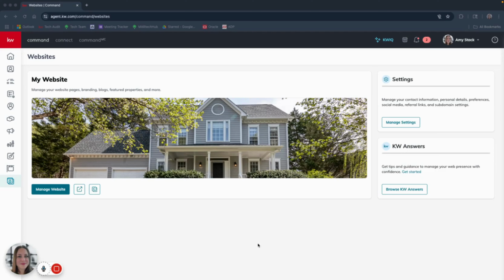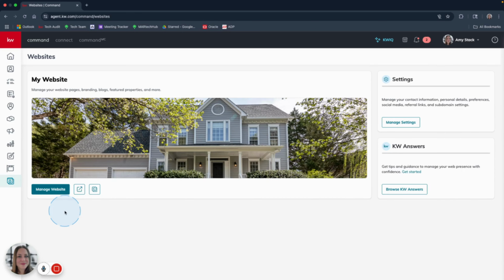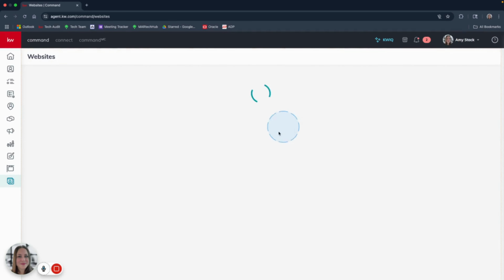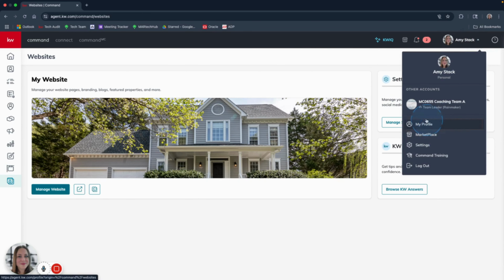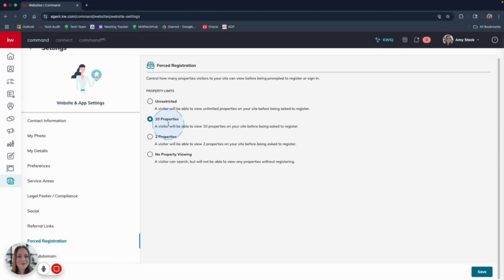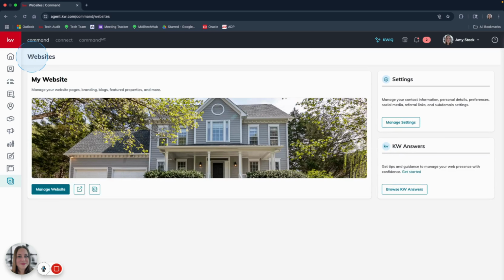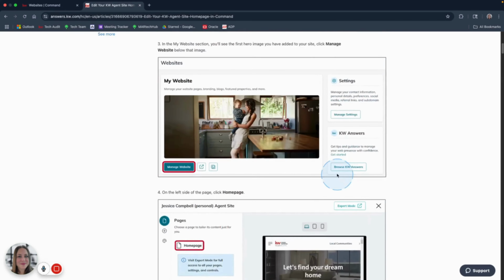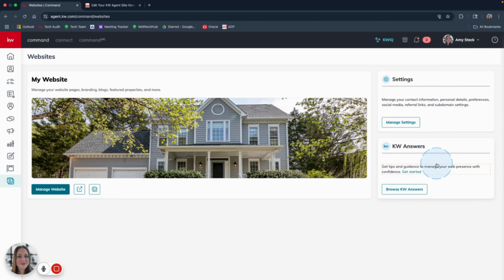Build a Brand That Wins: KW Website Dashboard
Want to take full control of your new Keller Williams website dashboard? In this step-by-step tutorial, we’ll walk you through how to manage your website settings and optimize your marketing profile so you stand out online.

📌 In This Video:
0:00 – Introduction
0:30 – Accessing Your New Website Dashboard
1:45 – Updating Personal Info & Brand Settings
3:15 – Uploading a Professional Headshot
4:05 – Customizing Your Marketing Profile
5:50 – Saving & Previewing Your Website
6:40 – Pro Tips for Better Online Presence

Whether you're new to KW or need a refresher, this video is your go-to guide to make your online presence shine.